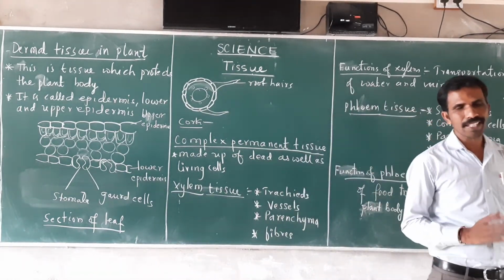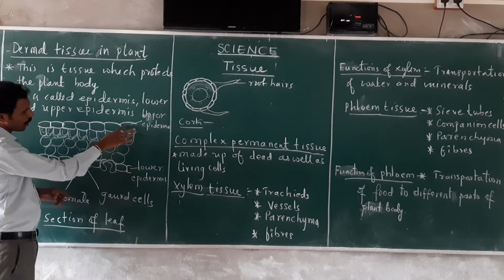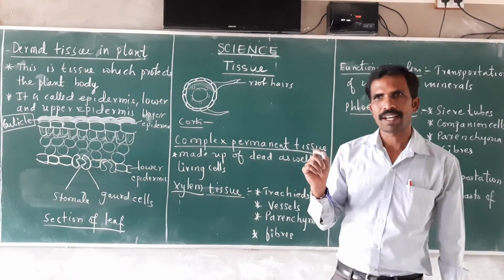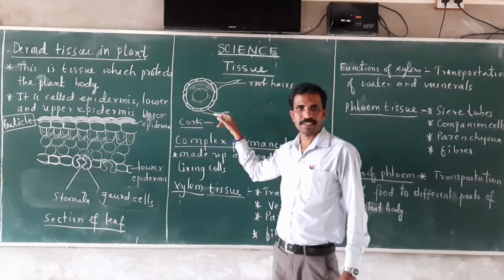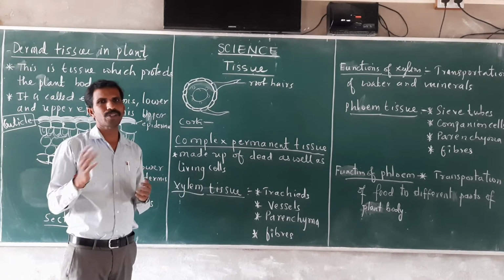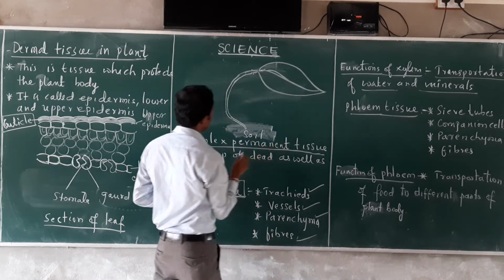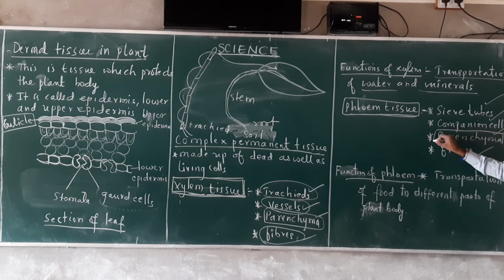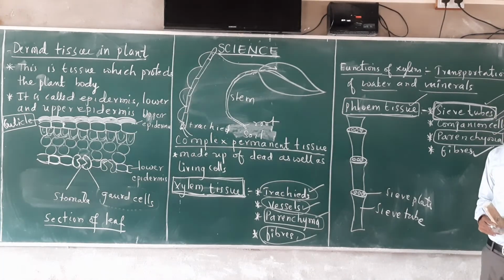TISSUES PART 02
Characteristics of dermal tissue and complex permanent tussue.